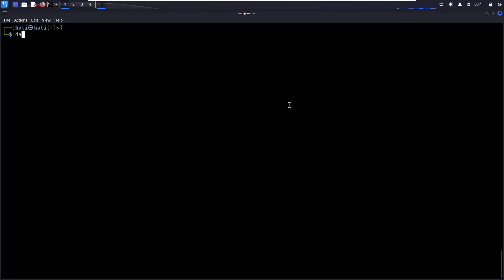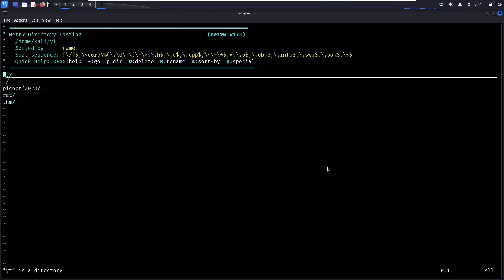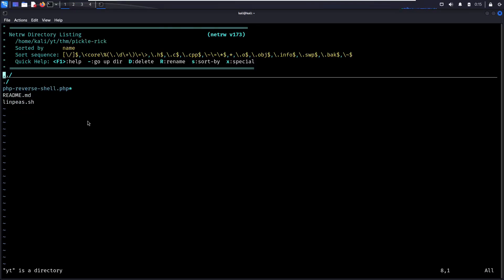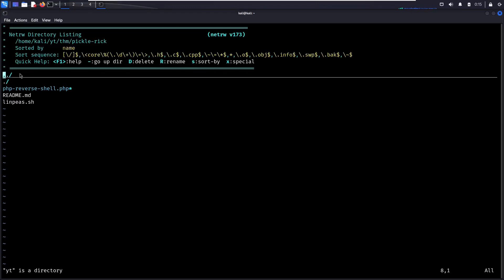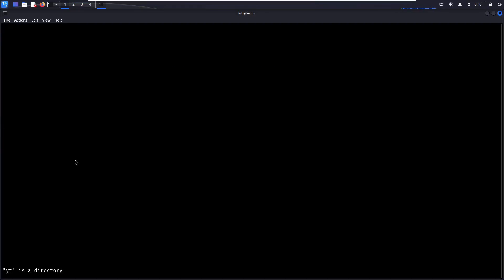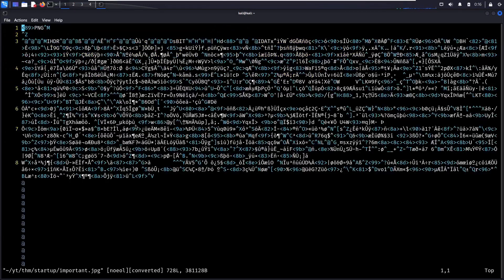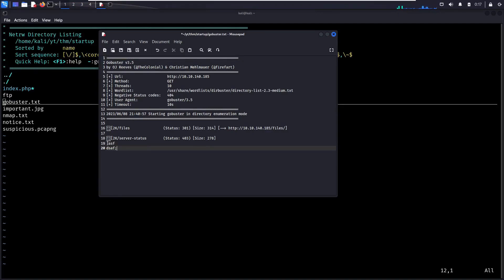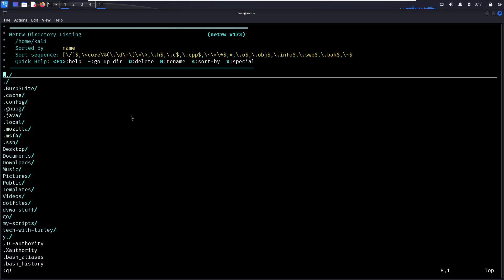Opening a Folder... in Vim?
In this short video, learn how to open and navigate folder contents in the Vim text editor!